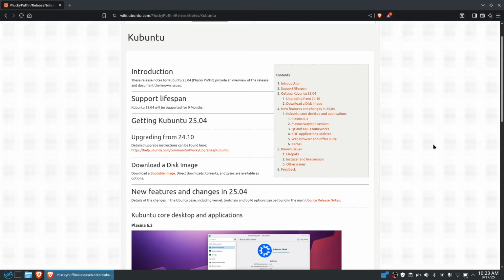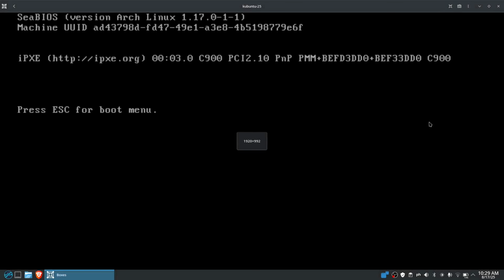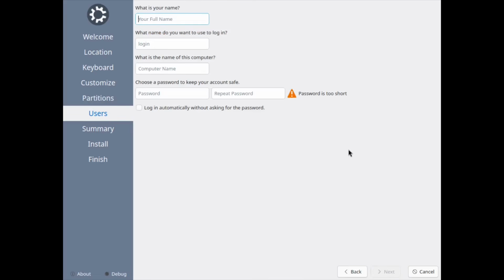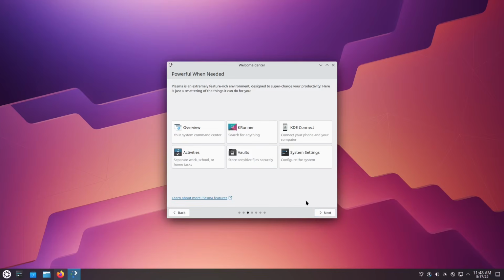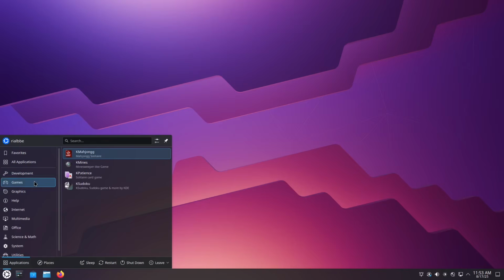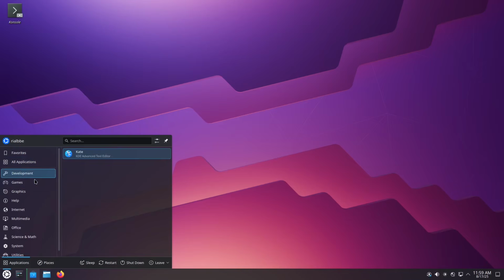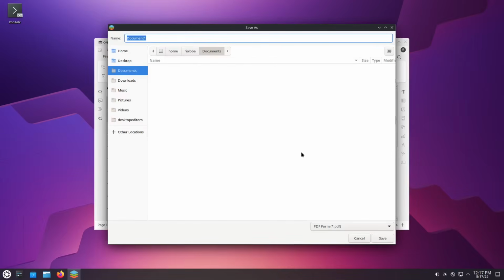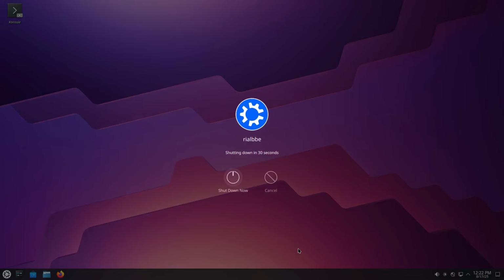OS Kubuntu 25 04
Welcome to rialbbe tv and our "Operating System" series!

Today, we're taking a look at the upcoming Kubuntu 25.04! This official Ubuntu flavor is a fantastic choice for anyone who loves the powerful and highly customizable KDE Plasma desktop environment.

In this video, we'll explore what's new in this release, from its sleek design and fluid animations to the latest software updates and features. We'll show you why Kubuntu is a perfect blend of Ubuntu's dependable stability and KDE's unmatched flexibility.

Whether you're a long-time Linux user or just curious about trying a new OS, Kubuntu 25.04 has a lot to offer. Join me and see why it might be the perfect OS for you!

💬 What's your favorite thing about the KDE Plasma desktop?

timecode:
0:00 Intro
0:21 Website
2:50 Live boot & installation
8:12 Initial boot & welcome app
10:29 Desktop UI & appearance
15:02 Apps & software center
20:10 Conclusion & remarks
20:45 Extro
21:00 How to shutdown

---Gadgets---
1. Camera
2. Microphone
3. Tripod / Stand
      3-Axis Handheld Gimbal Model H4
4. Laptop